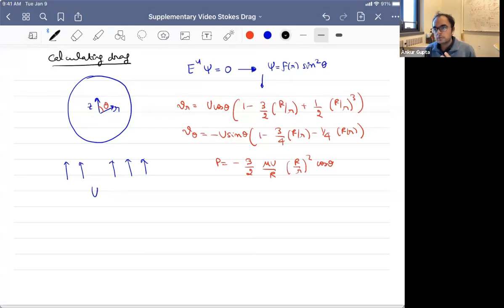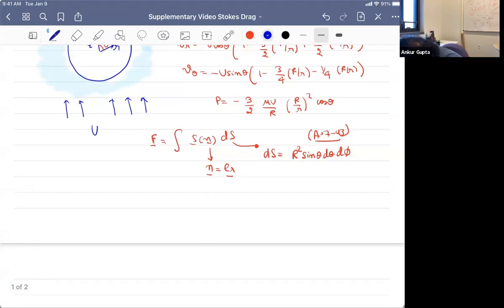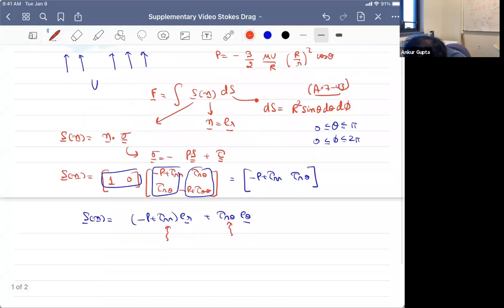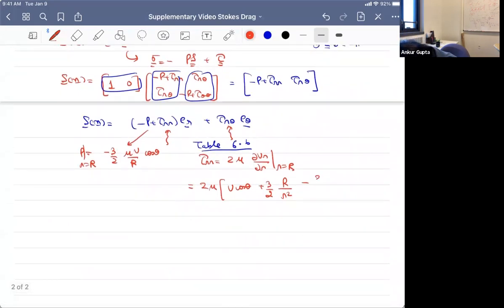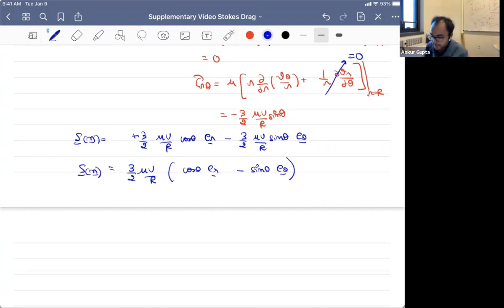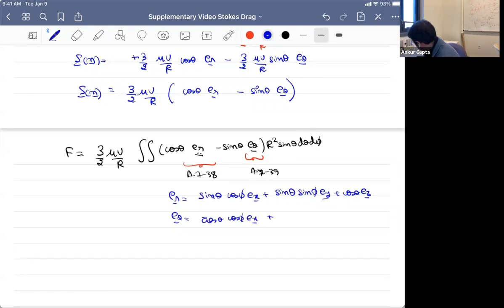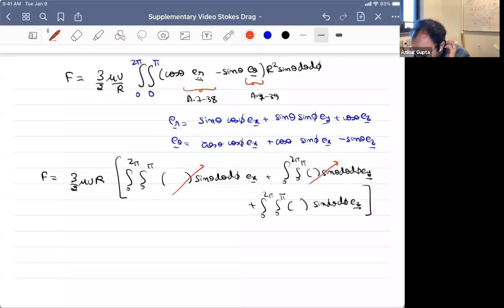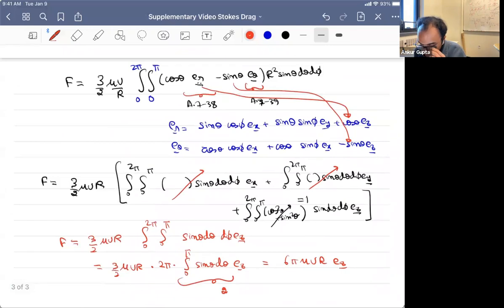Calculation of Stokes Drag